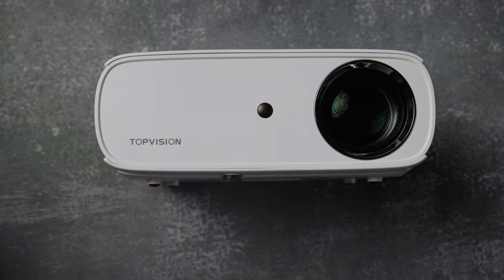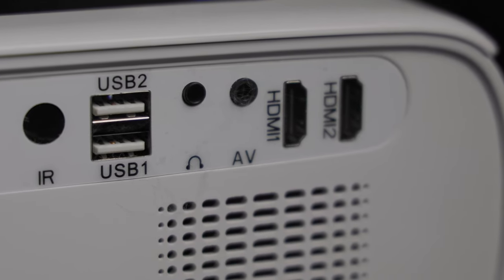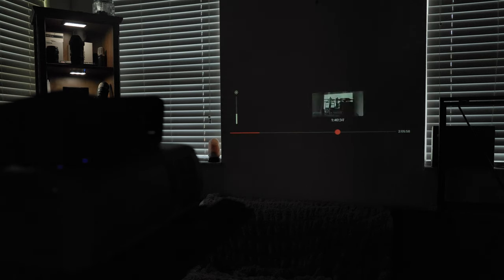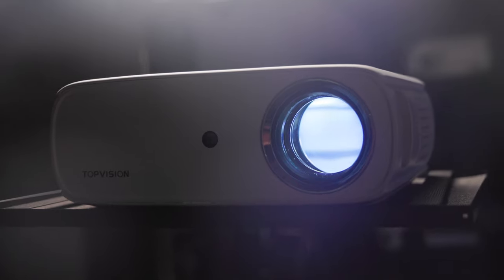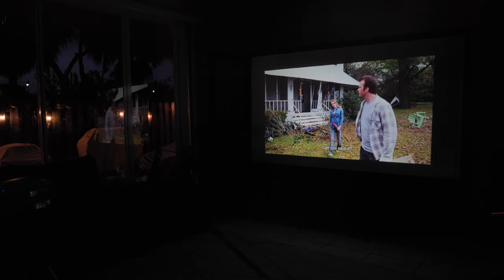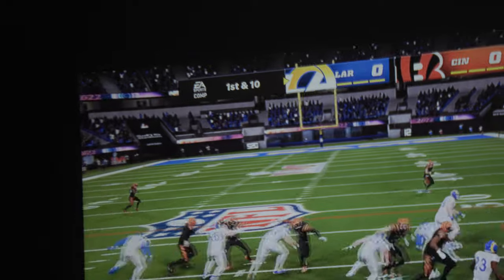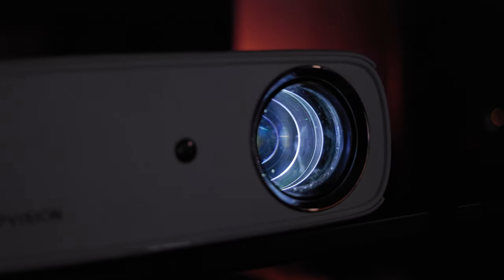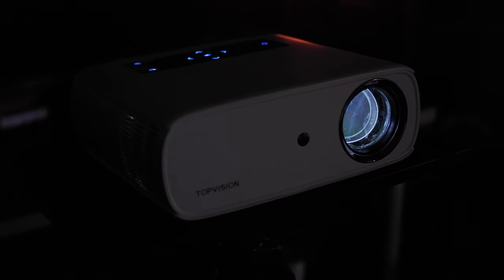How to Turn your Home into a mini Home Theater /Top Vision 1080p Portable Movie Projector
The TopVision Portable Movie Projector features a 1080p resolution, touch screen, 350" Outdoor Projector, and works with PC, iPhone, Tablet, streaming Sticks, Playstion, and Xbox systems.
Featured Gear:
Topvision Projector